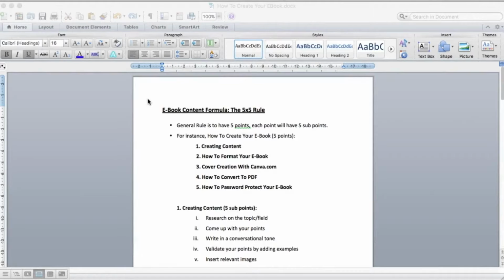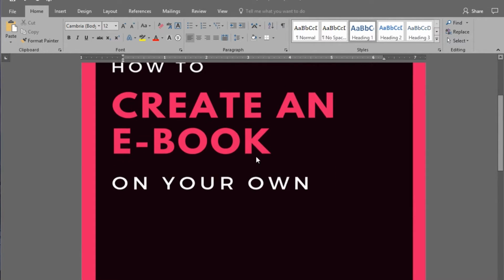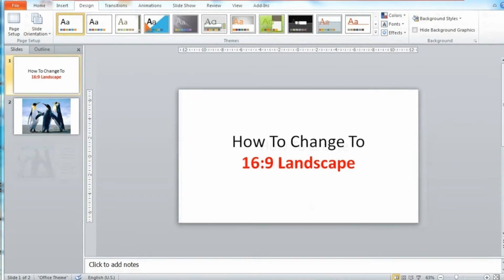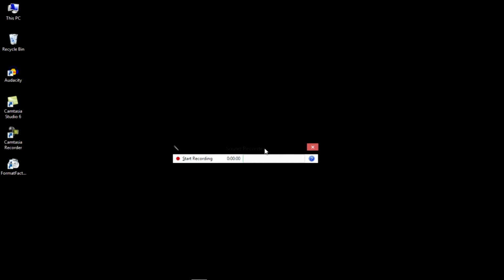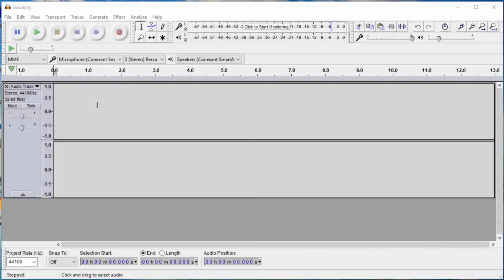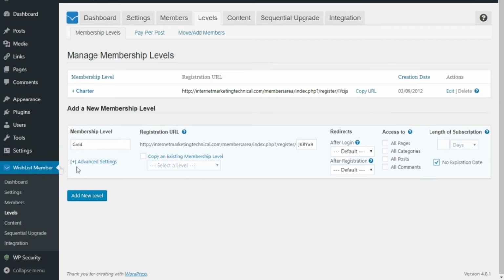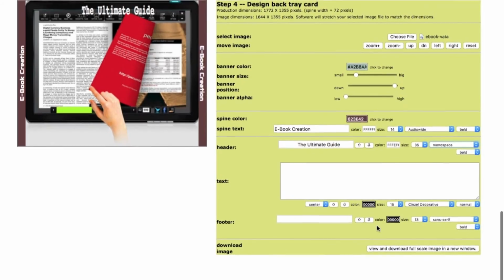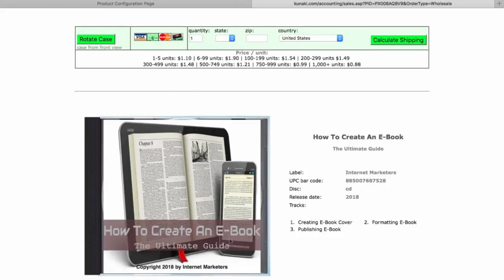AMAZING 100% FREE COURSE THAT CAN CHANGE YOUR LIFE